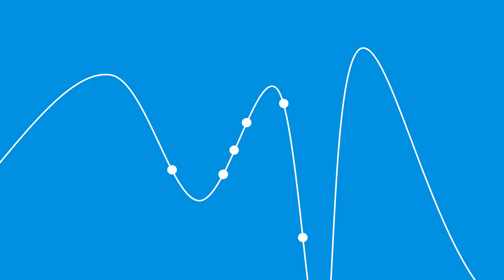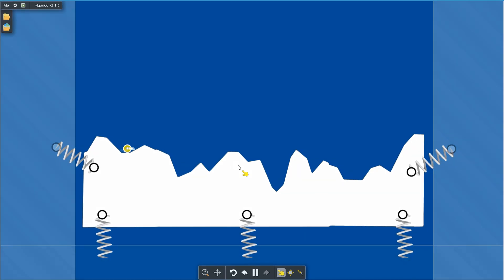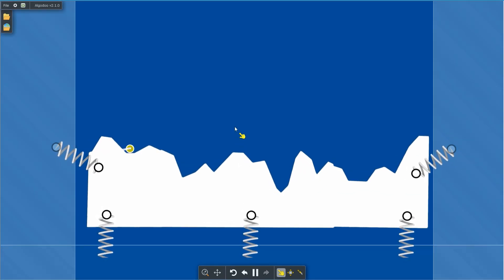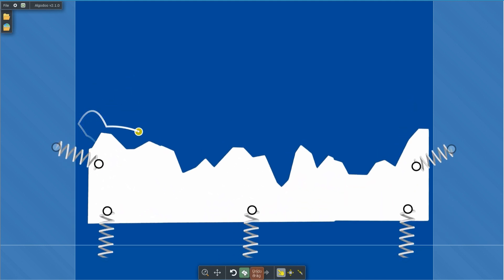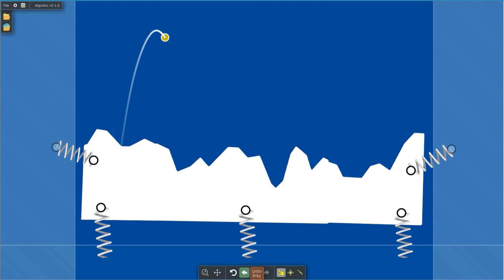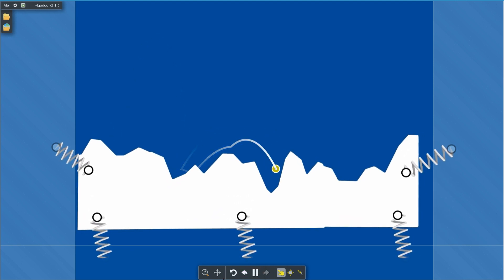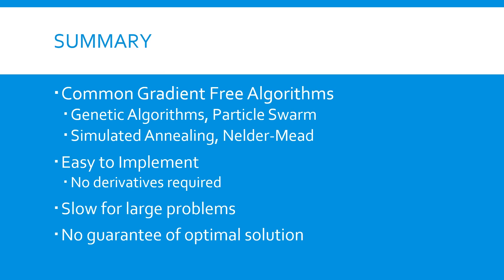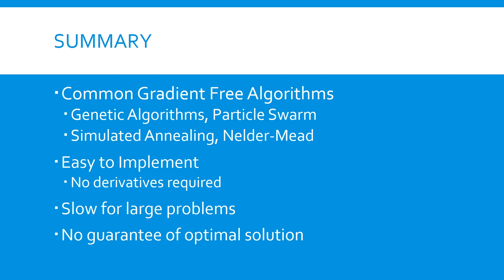Introduction To Optimization: Gradient Free Algorithms (2/2) Simulated Annealing, Nelder-Mead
A brief overview of Simulated Annealing, the Nelder-Mead method, and a survey of various metaphor and biological inspired optimization algorithms.  This video is part of an introductory series on optimization.

TRANSCRIPT:

Simulated Annealing
Annealing is a process in which metal or glass is heated, and then allowed to slowly cool at a controlled rate.  Annealing changes the properties of a metal, making it more ductile and workable.  Simulated annealing uses the idea of slowly cooling metal in an optimization algorithm.  An initial guess is taken.  Then another solution is randomly guessed near the previous solution.  This new solution is evaluated to see if it is better than the previous solution.  Initially, some bad solutions are accepted to allow the algorithm to explore, perhaps finding its way out of a valley towards a better solution.  As time goes on, the “temperature” is reduced, and fewer bad solutions are accepted.  Eventually, only solutions that are better than the previous one are accepted.  It’s a bit like a ball bouncing on a vibrating surface.  As the vibration decreases, the ball bounces less and less.  Eventually it will come to a stop, hopefully at the minimum point.

Nelder-Mead
The Nelder-Mead downhill simplex algorithm is another commonly used gradient free algorithm.  It uses a triangular shape, or simplex, to search for an optimal solution. The simplex shape flip flops towards its goal, growing, shrinking, and changing its shape according to a set of rules.

Other Metaphor Inspired Algorithms
Along with those already mentioned, many other gradient free optimization algorithms exist.  A large number of these are based on analogies to natural processes, such as:
Ant colony optimization (Dorigo, 1992)
Particle swarm optimization (Kennedy & Eberhart 1995)
Harmony search (Geem, Kim & Loganathan 2001)
Artificial bee colony algorithm (Karaboga 2005)
Bees algorithm (Pham 2005)
Glowworm swarm optimization (Krishnanand & Ghose 2005)
Shuffled frog leaping algorithm (Eusuff, Lansey & Pasha 2006)
Imperialist competitive algorithm (Atashpaz-Gargari & Lucas 2007)
River formation dynamics (Rabanal, Rodríguez & Rubio 2007)
Intelligent water drops algorithm (Shah-Hosseini 2007)
Gravitational search algorithm (Rashedi, Nezamabadi-pour & Saryazdi 2009)
Cuckoo search (Yang & Deb 2009)
Bat algorithm (Yang 2010)
Flower pollination algorithm (Yang 2012)
Cuttlefish optimization algorithm (Eesa, Mohsin, Brifcani & Orman 2013)
Artificial swarm intelligence (Rosenberg 2014)
Many of these algorithms contain similar mathematical ideas concealed by differing analogies.

Conclusion
In summary, a large variety of gradient free optimization methods exist, each with their own strengths and weaknesses.  Some of the most commonly used methods are genetic algorithms, particle swarm, simulated annealing, and the Nelder-Mead simplex algorithm.
In general, gradient free methods are easier to implement, and have the advantage of not requiring derivatives.  This means that they can be applied to problems that are discrete, discontinuous, or otherwise nondifferentiable.  Many of the algorithms also do a good job of searching for a global solution rather than a local solution.
On the downside, gradient free algorithms tend to be very slow for large problems.  Many of the algorithms are also stochastic, meaning that they are based on chance, and will not always find the same solution.  Finally, there is no guarantee that these algorithms will return an optimal solution, meaning that while the solution found might be better that what you started with, you won’t know if it is the best solution possible.